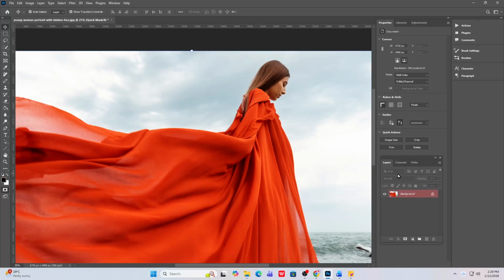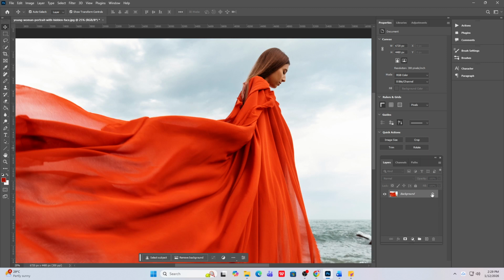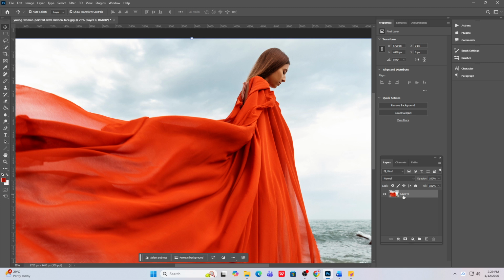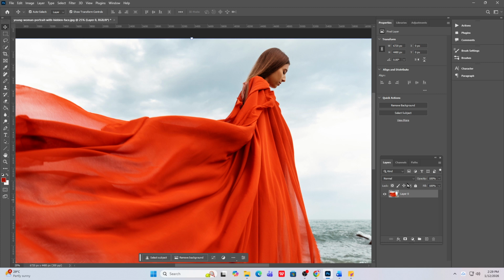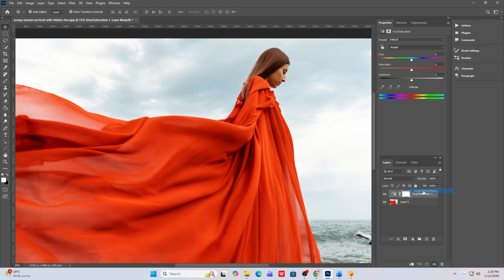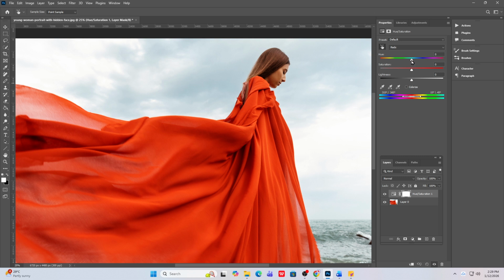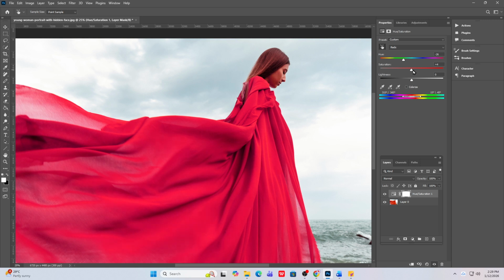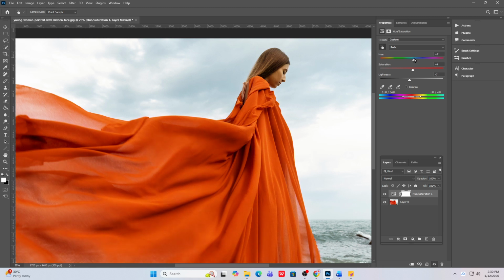How to Change a Specific Color in Photoshop [Full Guide 2026]